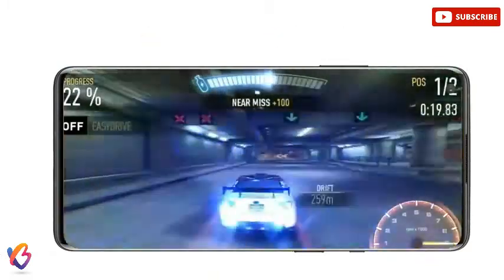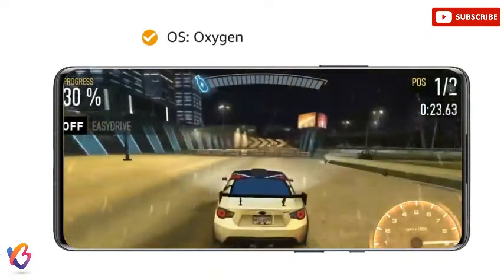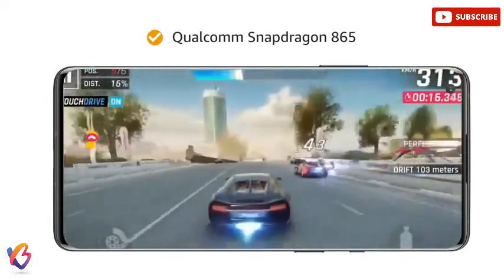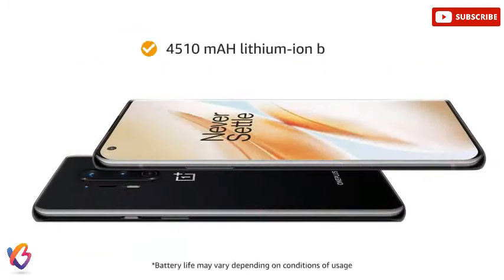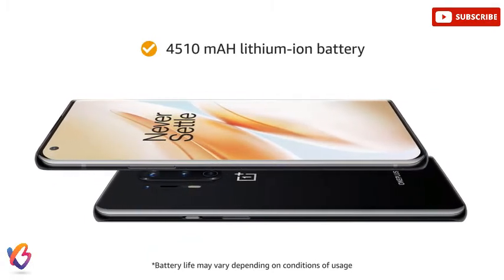OnePlus 8 Pro 8GB RAM+128GB Storage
2. 17.22 centimeters (6.78-inch) 120Hz fluid display with 3168 x 1440 pixels resolution, 513 ppi pixel density and vibrant color effect color support

3. Memory, Storage & SIM: 8GB RAM | 128GB internal memory | Dual SIM (nano+nano) dual-standby (5G+5G)

4. Oxygen OS based on Android v10 operating system with 2.86GHz of clock speed with Qualcomm Snapdragon 865, powered by Kryo 585 CPU octa core processor, Adreno 650

5. 4510mAH lithium-ion battery

6. 1 year manufacturer warranty for device and 6 months manufacturer warranty for in-box accessories including batteries from the date of purchase

7. Box also includes: Warp charge 30t power adapter, warp type-c cable (support usb 2.0), quick start guide, welcome letter, safety information and warranty card, logo sticker, case, screen protector (pre-applied), sim tray ejector

OnePlus 8 Pro - 12GB RAM+256GB Storage

2. 17.22 centimeters (6.78-inch) 120Hz fluid display with 3168 x 1440 pixels resolution, 513 ppi pixel density and vibrant color effect color support

3. Memory, Storage & SIM: 12GB RAM | 256GB internal memory | Dual SIM (nano+nano) dual-standby (5G+5G)

4. Oxygen OS based on Android v10 operating system with 2.86GHz of clock speed with Qualcomm Snapdragon 865, powered by Kryo 585 CPU octa core processor, Adreno 650

5. 4510mAH lithium-ion battery

6. 1 year manufacturer warranty for device and 6 months manufacturer warranty for in-box accessories including batteries from the date of purchase

7. Box also includes: Warp charge 30t power adapter, warp type-c cable (support usb 2.0), quick start guide, welcome letter, safety information and warranty card, logo sticker, case, screen protector (pre-applied), sim tray ejector